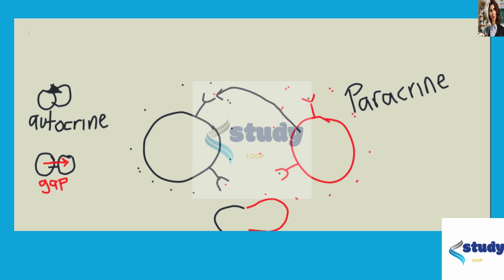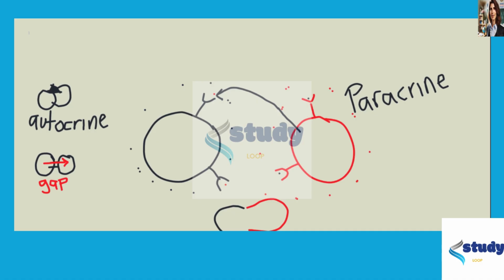[Biology] Yeast releasing mating factor can be classified as which type of signal? a. autocrine b. e